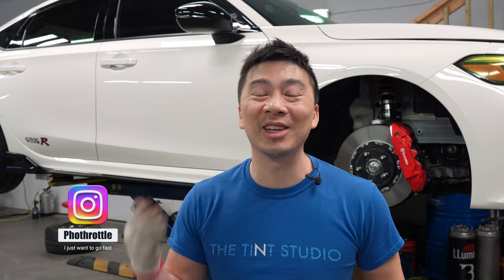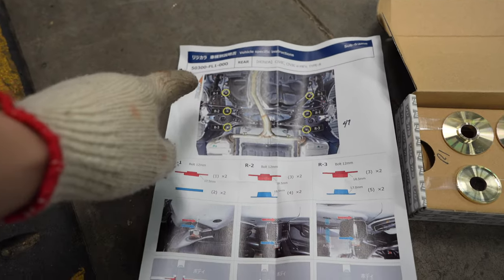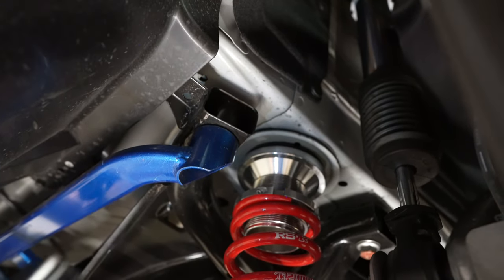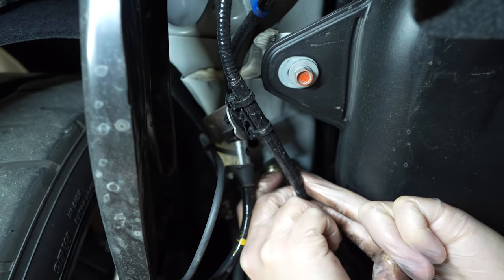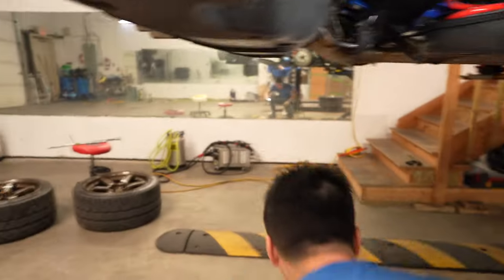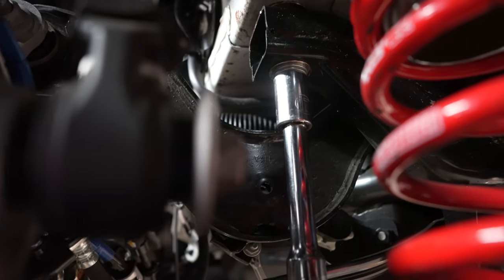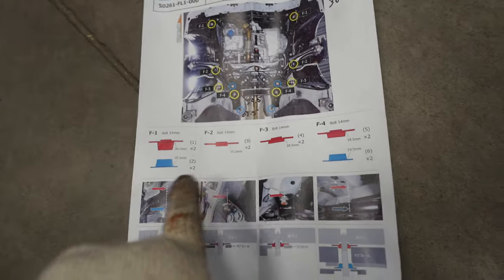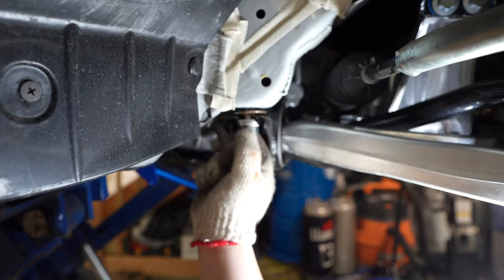Spoon Sports Rigid Collars || Honda FL5 Installation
This week I install the Spoon Sports Rigid Collars on the FL5.